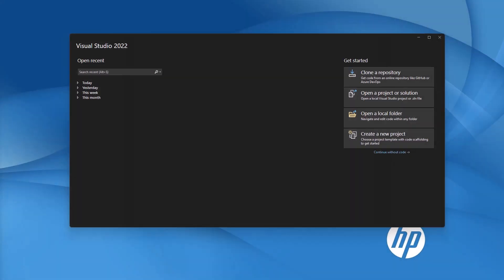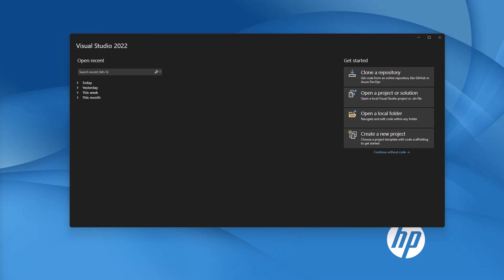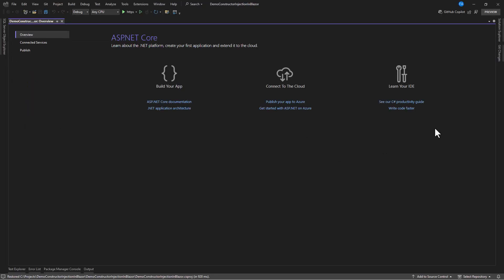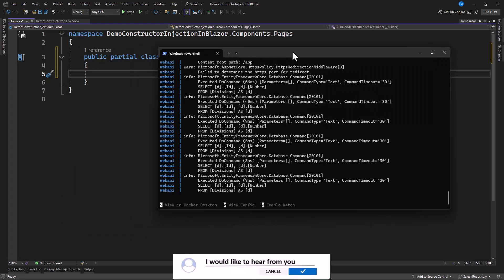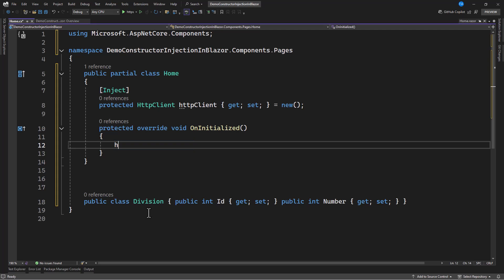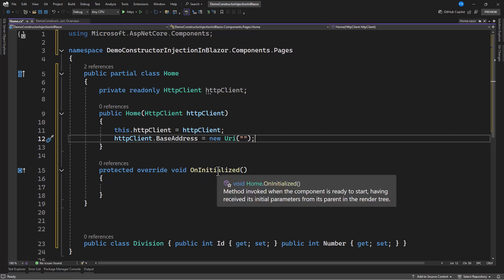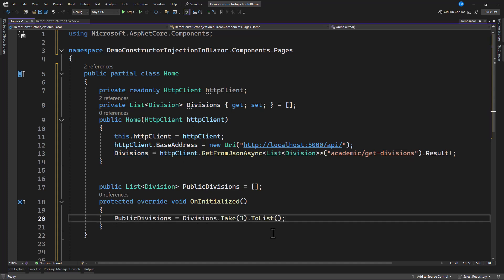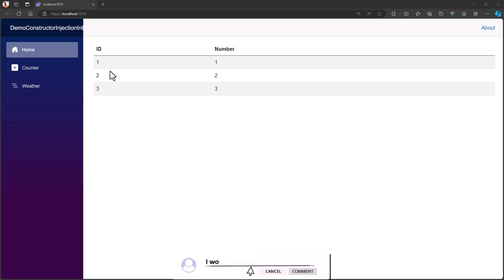🚀 .NET 9 Blazor: Constructor Injection is Here! No More Property Injection 🔥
🔹In Blazor Components within .NET 9, Constructor Injection refers to a dependency injection pattern where the dependencies required by a Blazor component are passed into it via its constructor. This approach allows the Blazor framework to automatically resolve and provide the necessary services when the component is created.